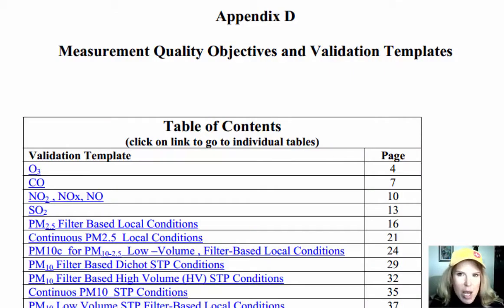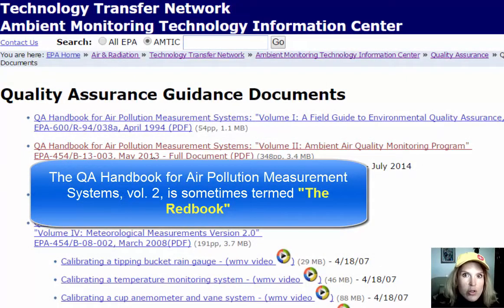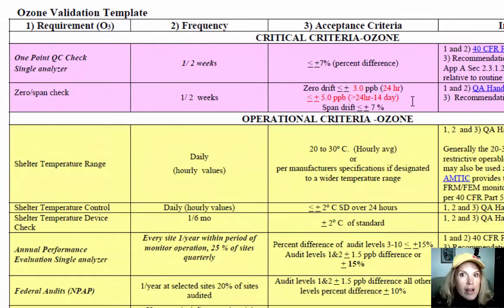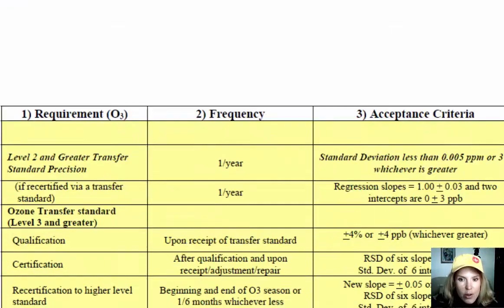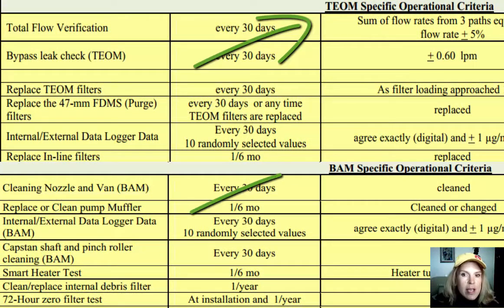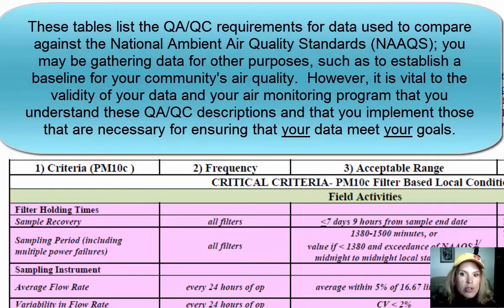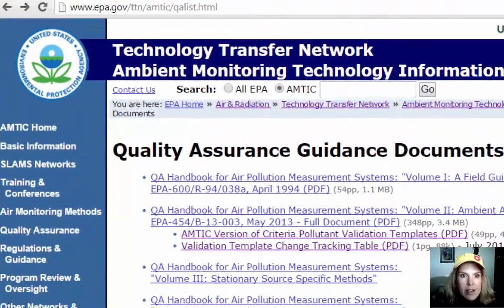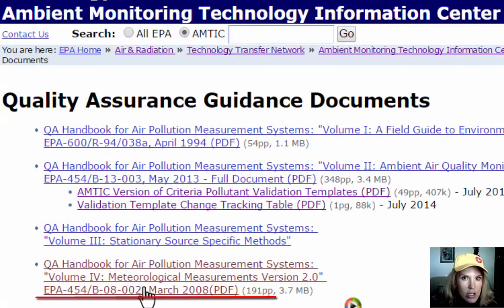Air Monitoring Data Validation Tables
This video describes the US EPA's Data Validation Tables, which provide specific QA/QC limits from the Code of Federal Regulations as well as QA/QC recommendations for all criteria pollutants, as well as method-specific guidance for maintenance.  Understanding these tables is vital for ensuring that data meet the goals of your air monitoring program, whatever those goals are.